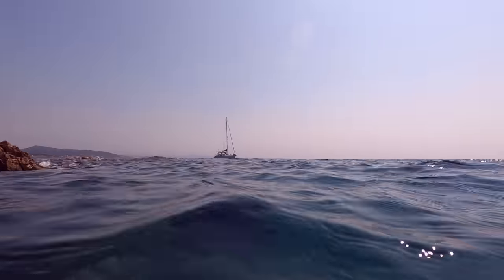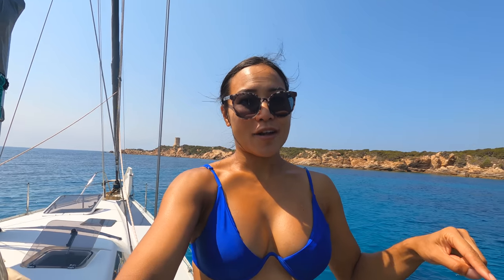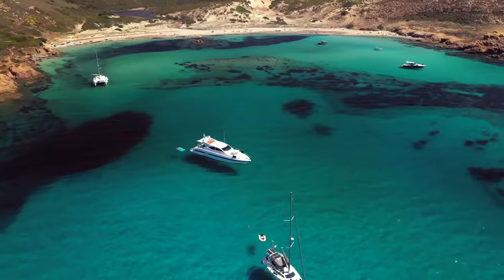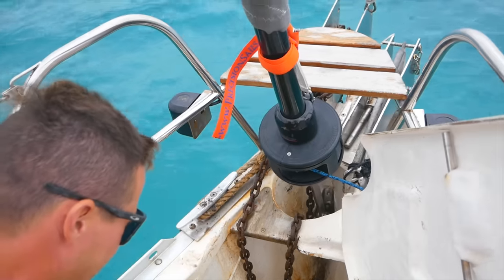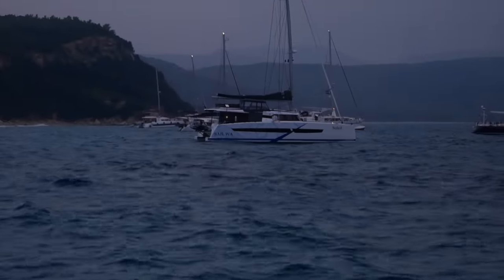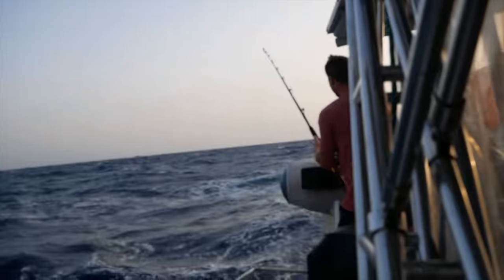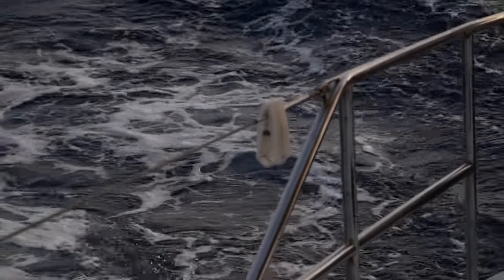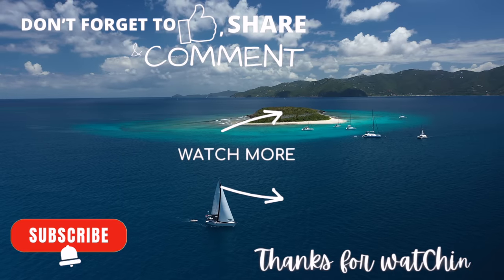SEEKING SHELTER on SAILBOAT amidst LIGHTNING, THUNDER & DRAGGING BOATS… + SAILING ASMR - Ep 158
We continue to explore the beautiful island of Corsica in the Mediterranean on our sailboat bouncing from anchorage to anchorage soaking in the beautiful sunshine and turquoise waters before seeking shelter from a storm that is approaching. A mistral accompanied by a lightning and thunder storm has us on high alert in the anchorage as a catamaran drags. Once the storm passes, we embark on a 240nm offshore passage from Corsica to Menorca and enjoy a downwind sailing wing on wing.

- every bit of support is much appreciated, keeps our journey going and the content coming!

OUR WINCH HANDLES
- The Flipper by Easysea
a purchase made through the link below helps to support our journey at no extra cost to you :)

OUR WATERMAKER
- SeaWaterPro AC Double Membrane

OUR SAILS
- Precision Sails